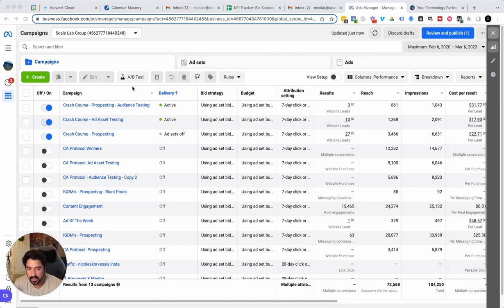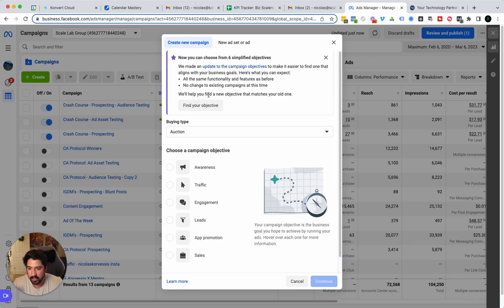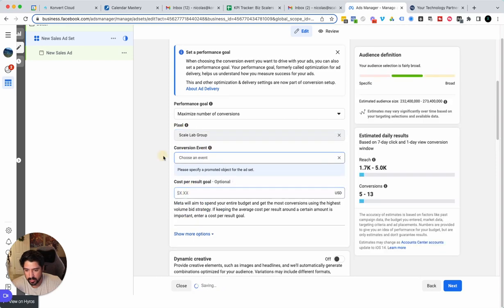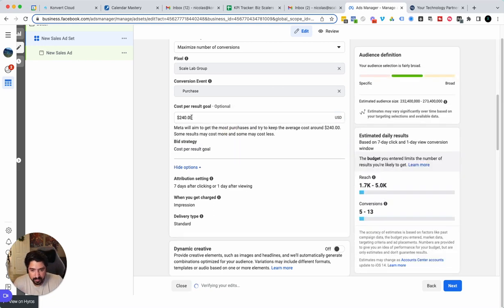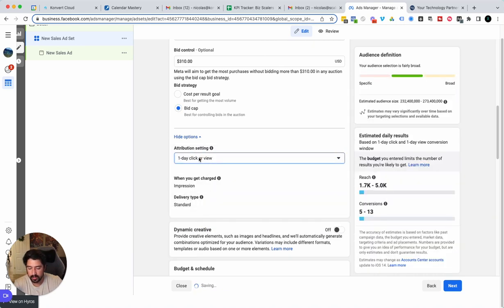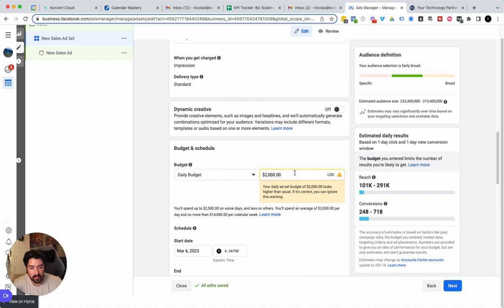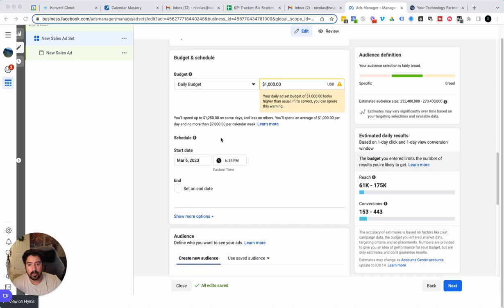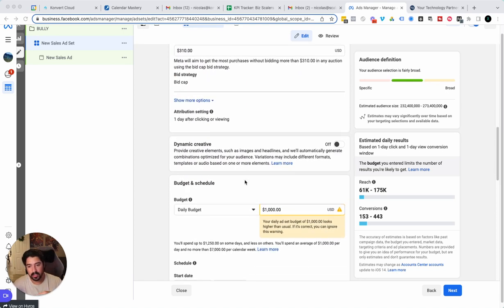How to scale facebook ads * BULLY optimization strategy*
Predictably generate an extra $10k-$20k in sales each month using this system